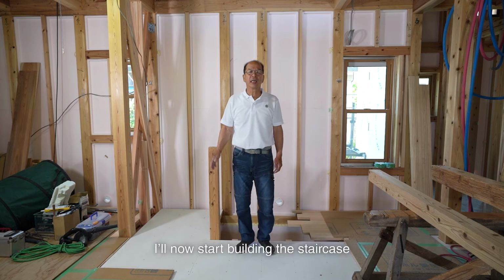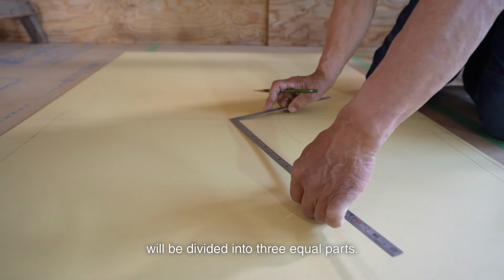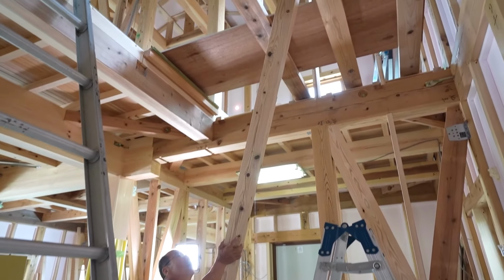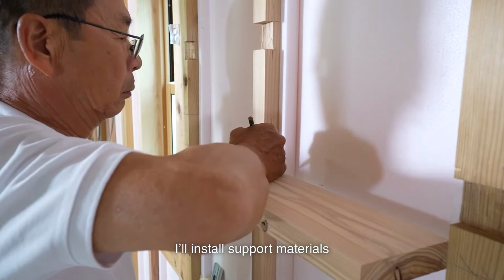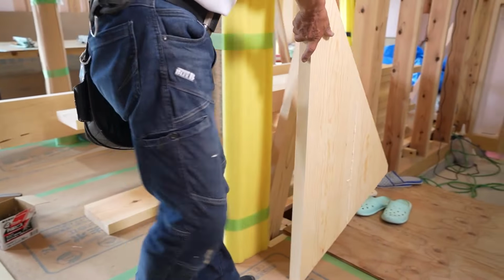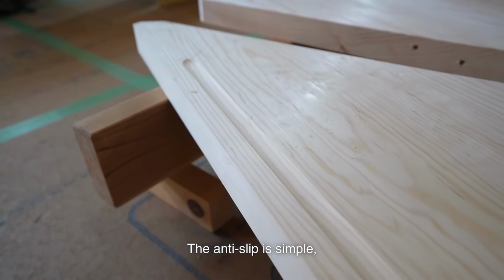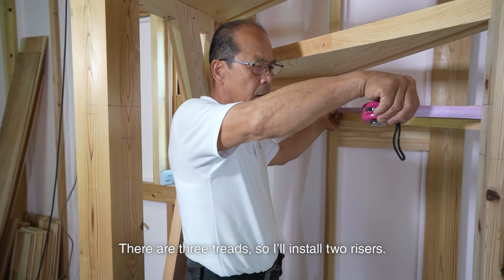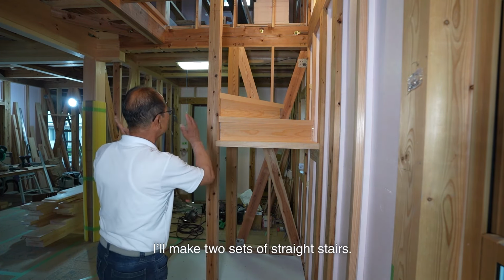Japanese Woodworking - Three Step Winder Stairs [Season 2 - Part 5]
【Next Video】

Hello!